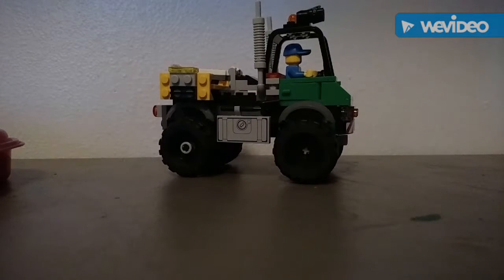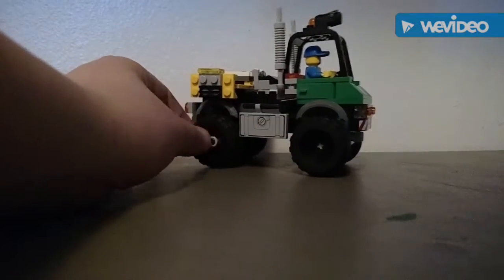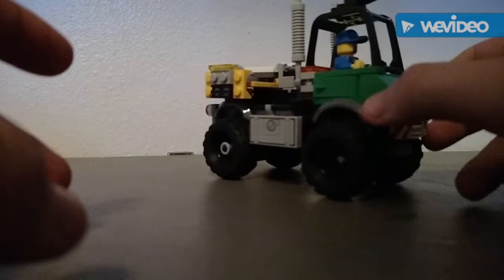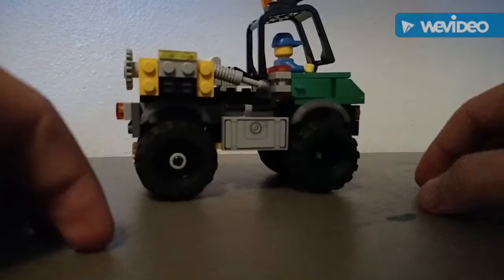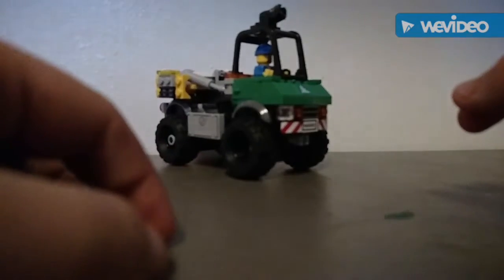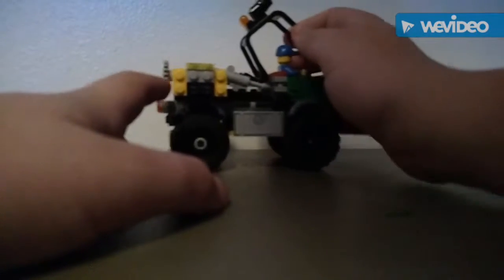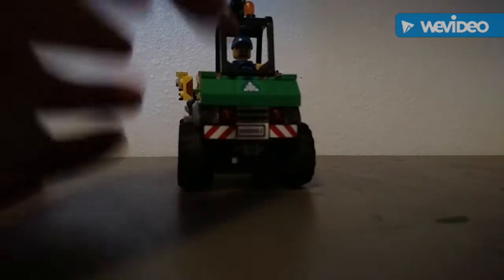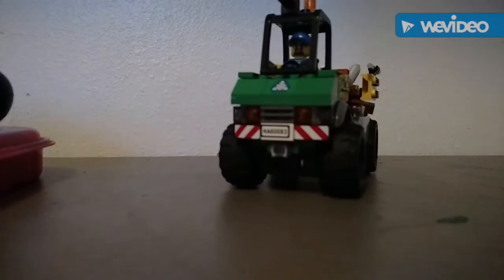Moc of shepdoesworlds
Hey guys and today we are going to check out my custom moc do enjoy